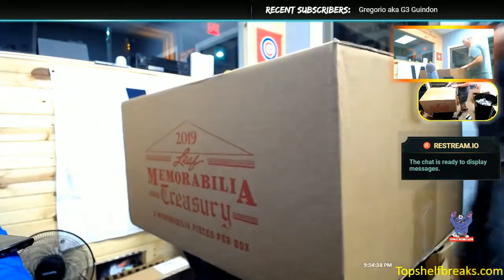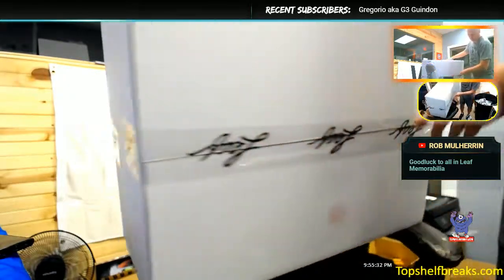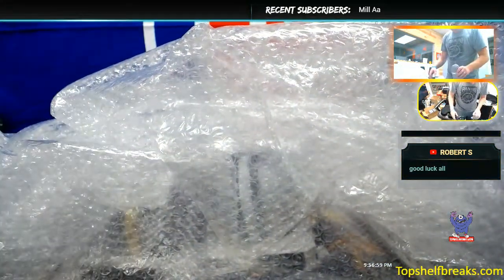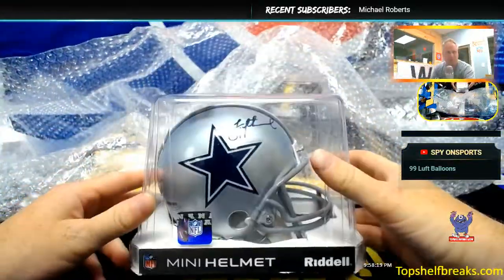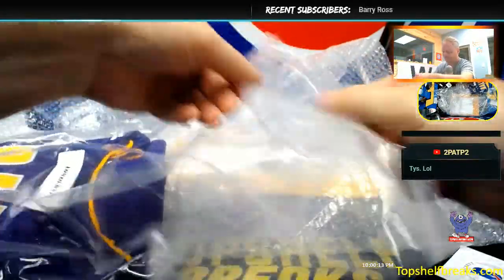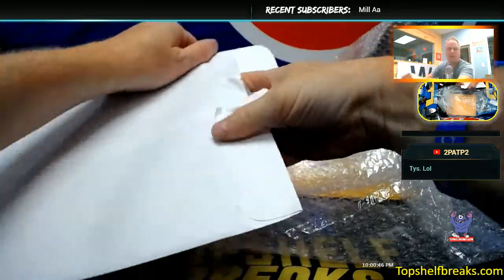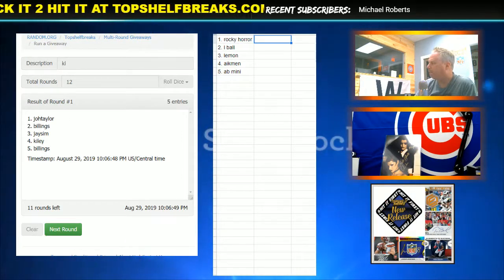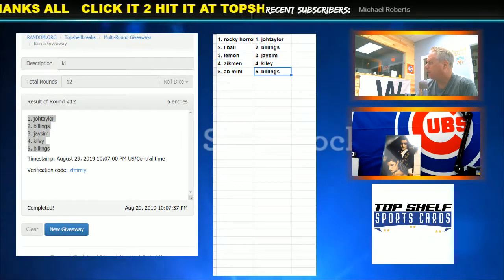SICK LEAF MEMORABILIA TREASURY BOX